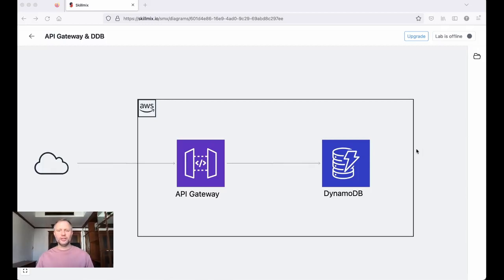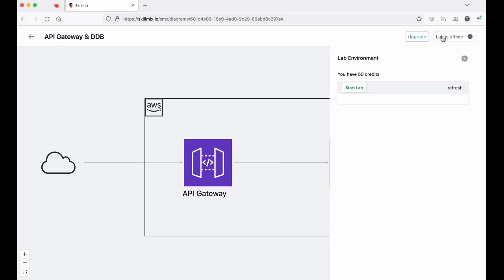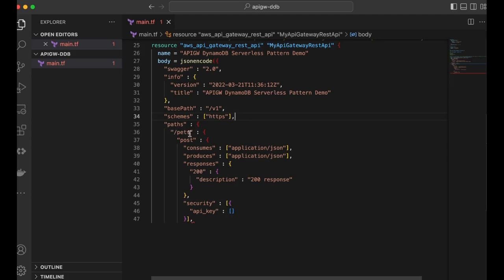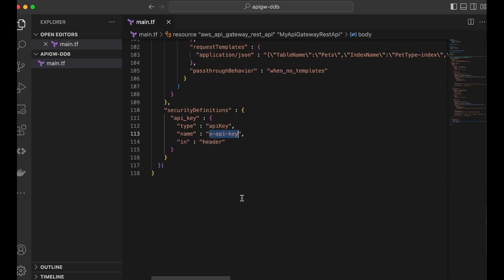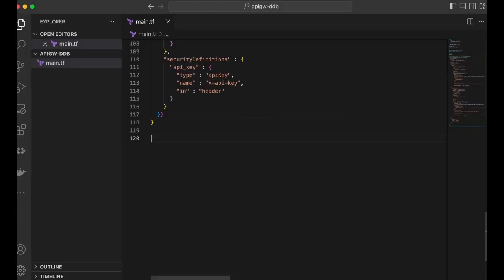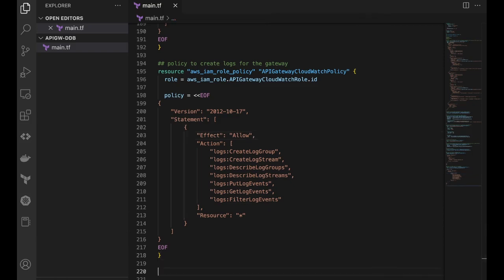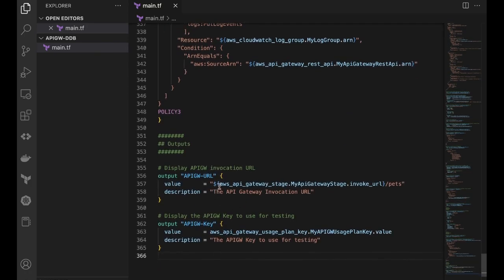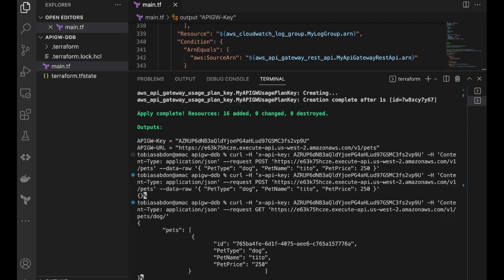Tutorial: Create API with AWS API Gateway & DynamoDB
In this tutorial I'll show you how to create an API that uses the AWS API Gateway and DynamoDB.
This is powerful, yet simple architecture design pattern that could be a good fit if you don't have to do a lot of request or response processing for your API.